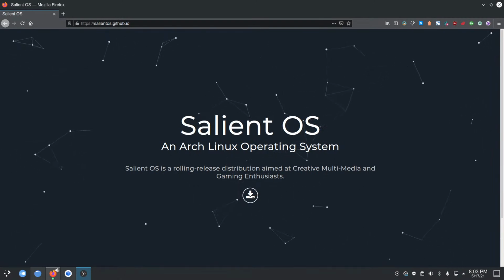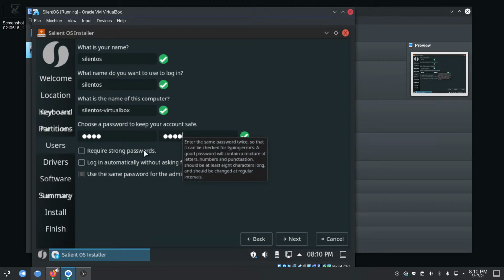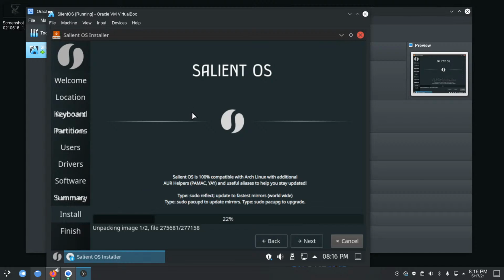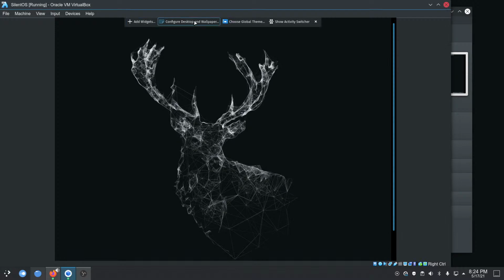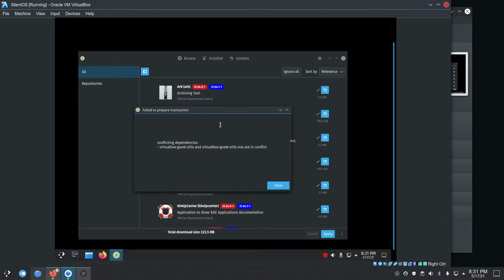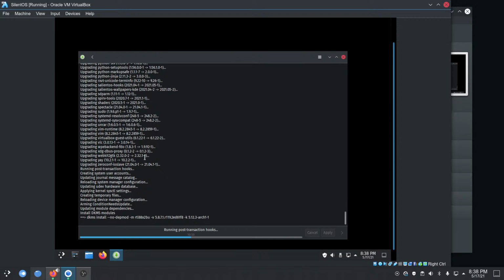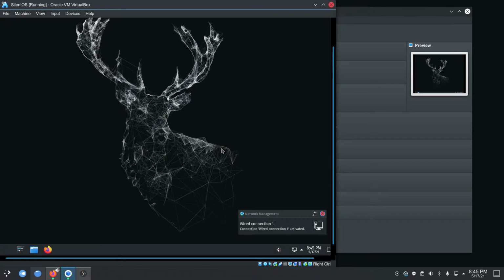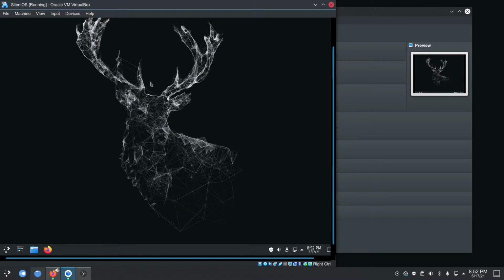Silent OS (Awful Robot distro)